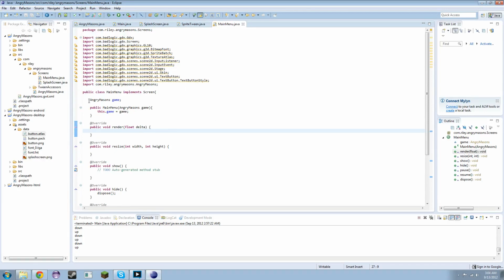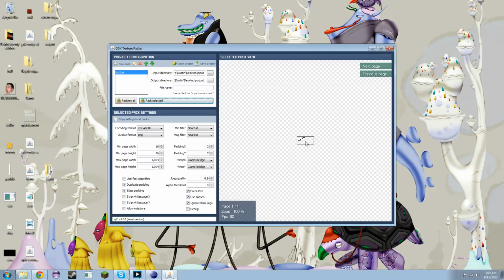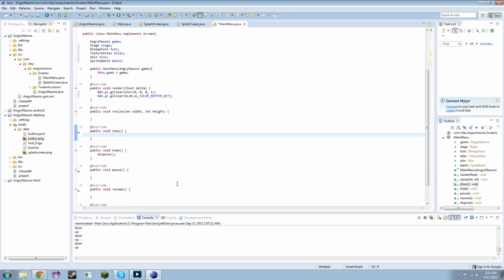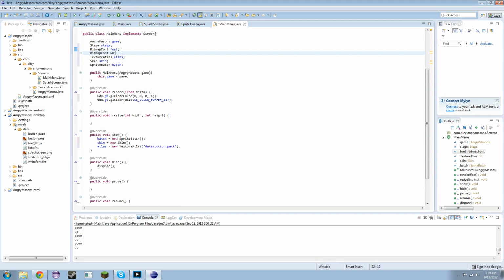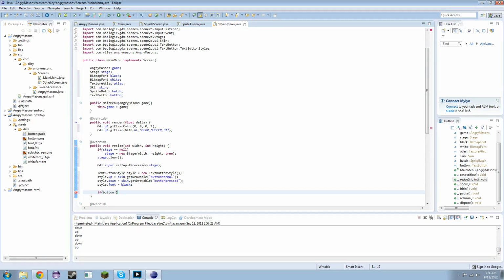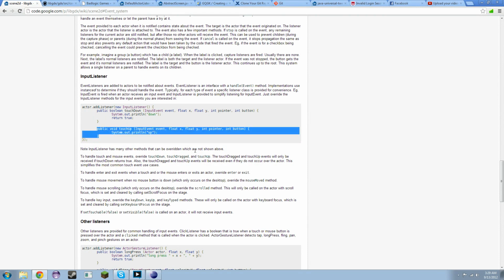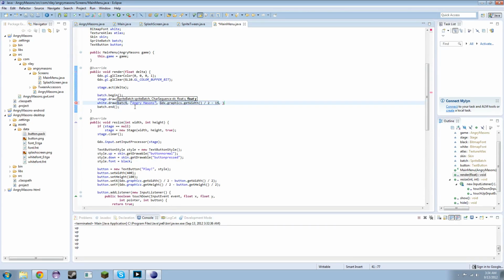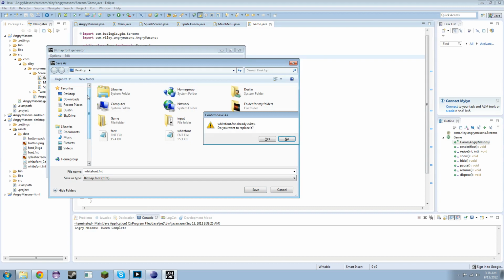Creating a Game in Java - Episode 4: Creating a Menu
You can end the video after the font issue... You can tell I'm running on little sleep. I'm going to get some sleep so tomorrow's video is awesome, because we'll be starting on the game!